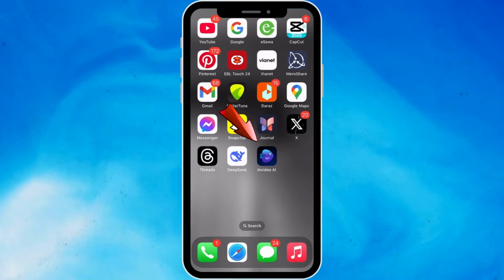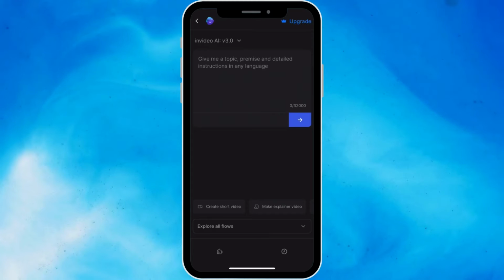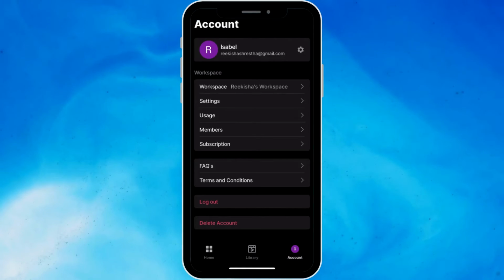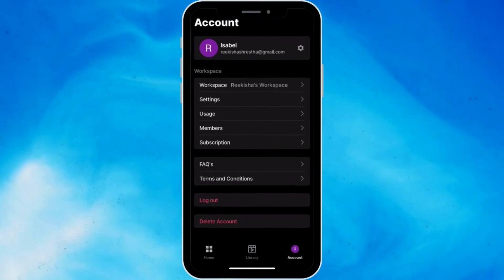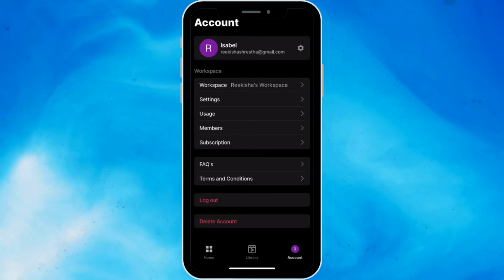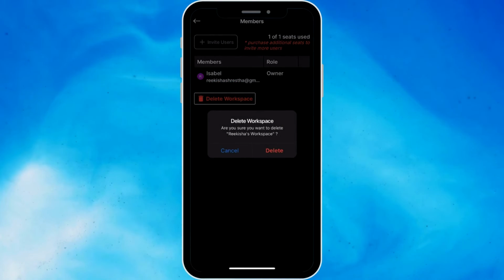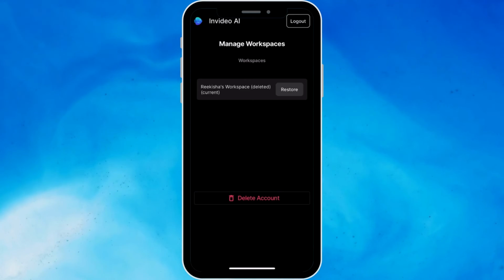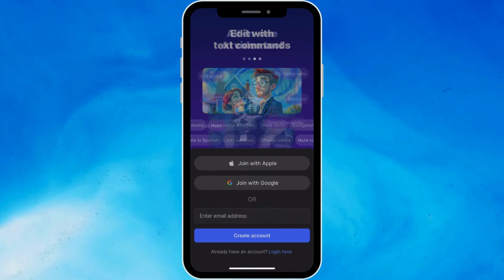How to Delete Invideo AI Account 2025?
Are you looking to delete your InVideo AI account? In this video, we walk you through the easy steps to permanently delete your InVideo AI account.

Whether you're no longer using the service or simply prefer a different platform, we'll show you how to close your account in just a few minutes. Follow along with our step-by-step guide to ensure your account is successfully removed.